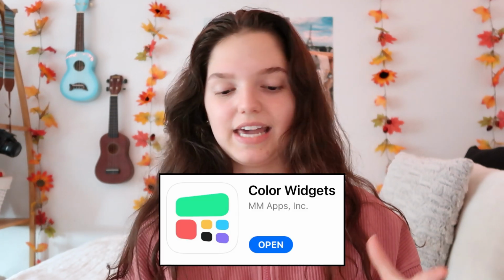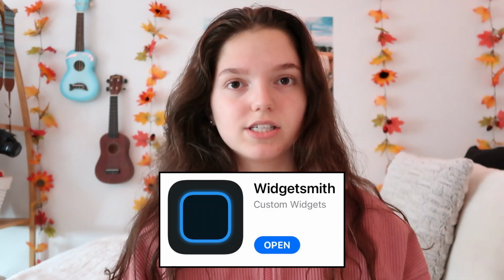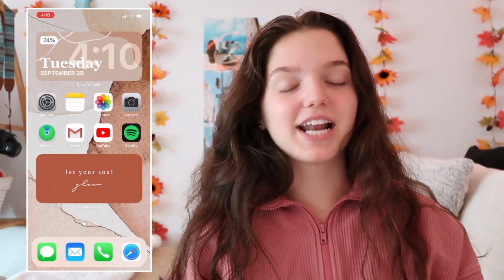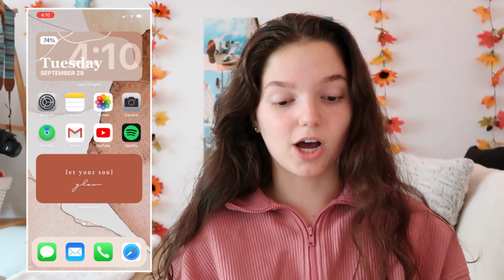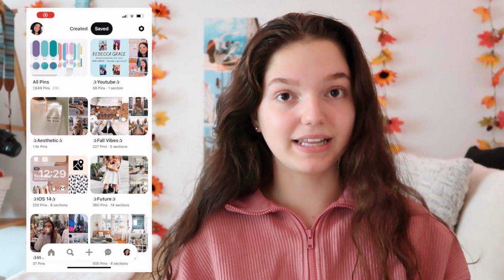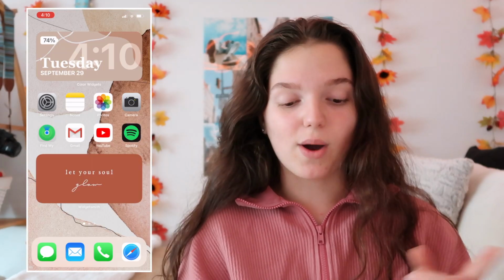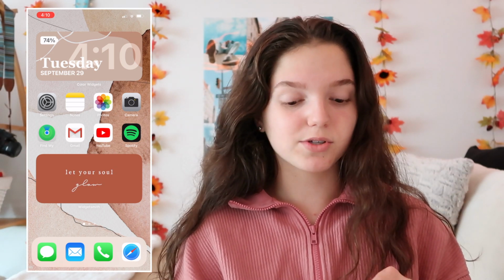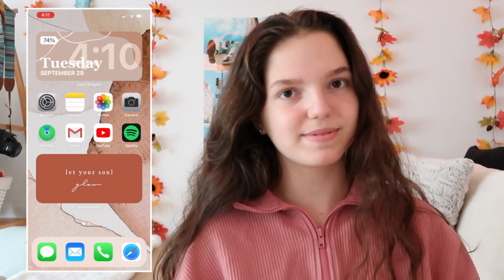IOS 14 CUSTOMIZATION!!︱how i customized my iphone with the iOS 14 update using WIDGETS!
Hey guys!! In this week's video, I show you guys how I have organized my phone now that the iOS 14 update has been released!! I am absolutely obsessed with this update so I'm so excited to show you how I've used iOS 14 to my advantage! Don't forget to check out my Pinterest to find all of the photos I have used for my widgets :)

FAQ !
how old are you?
➯ 16
where do you live?
➯ canada
what do you use to edit your videos?

M U S I C  C R E D I T S (in order of appearance):